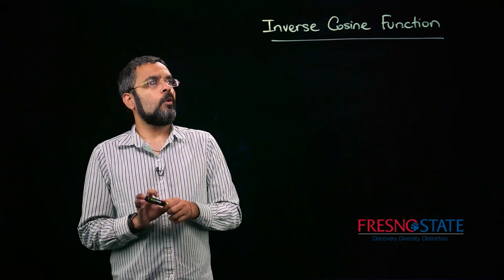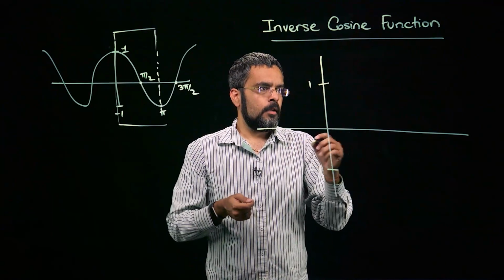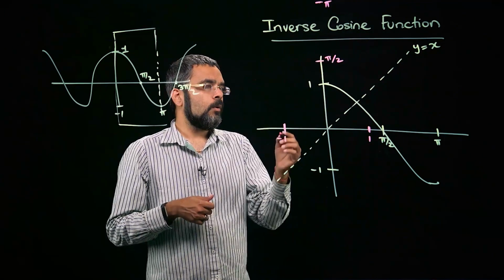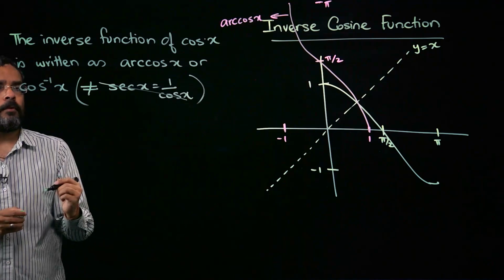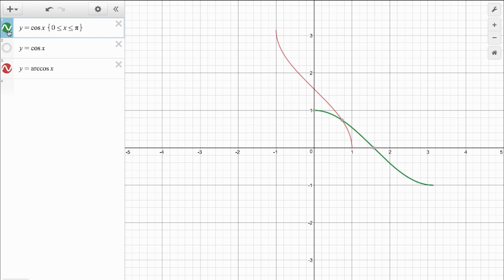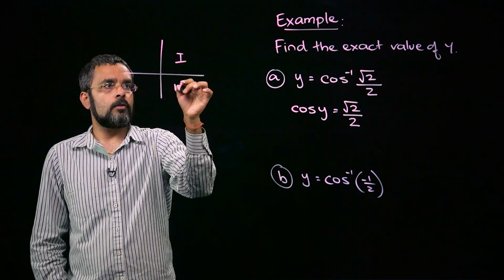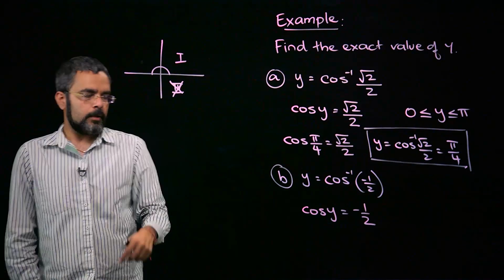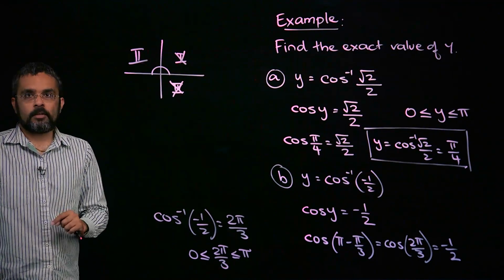Math 6 M4 S6 2 Inverse Cosine Function